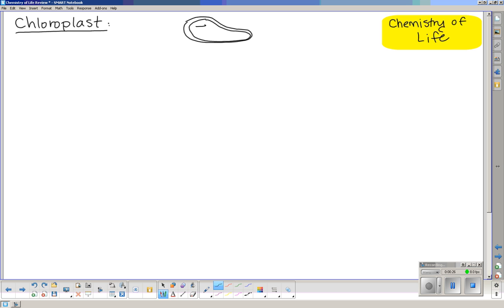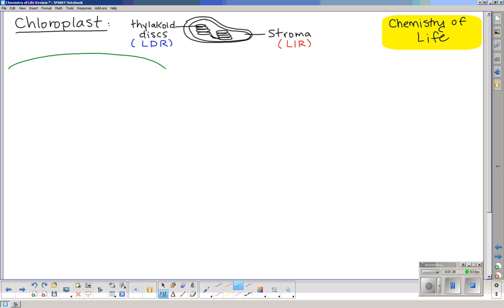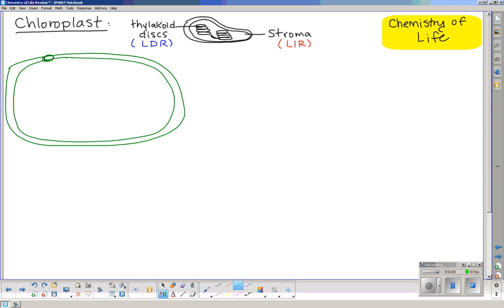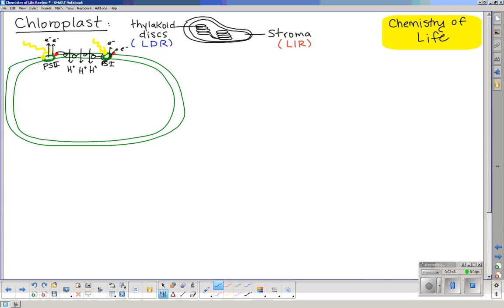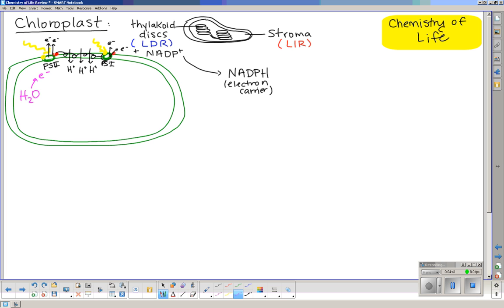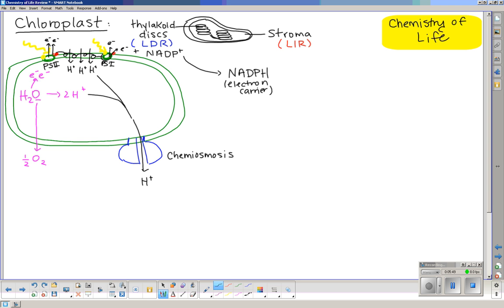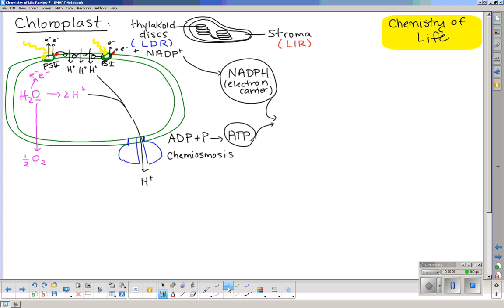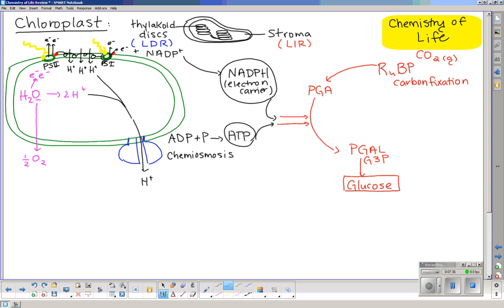Chemistry of Life Part 5 - Chloroplast Reactions